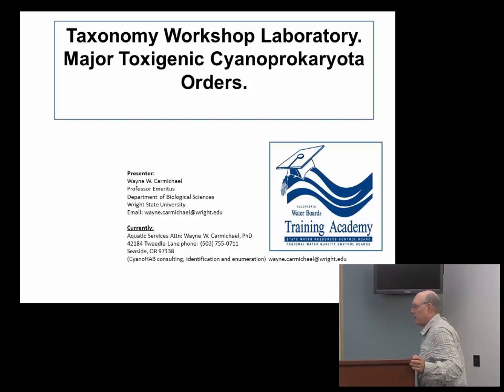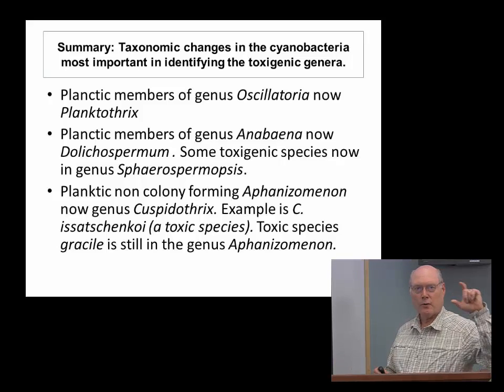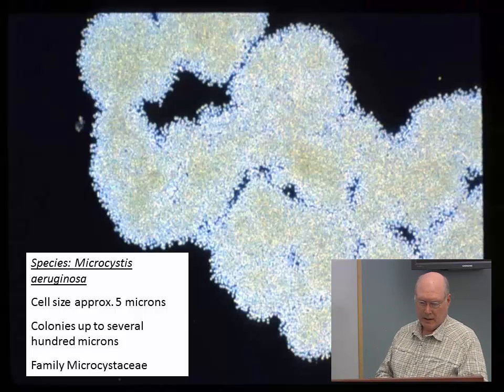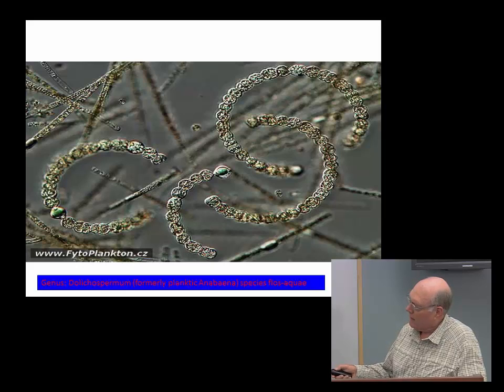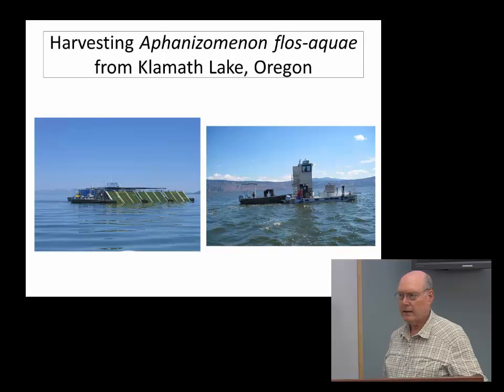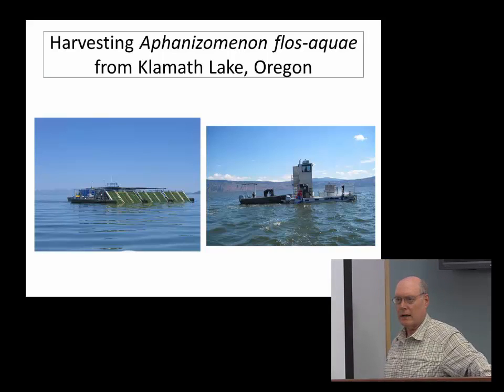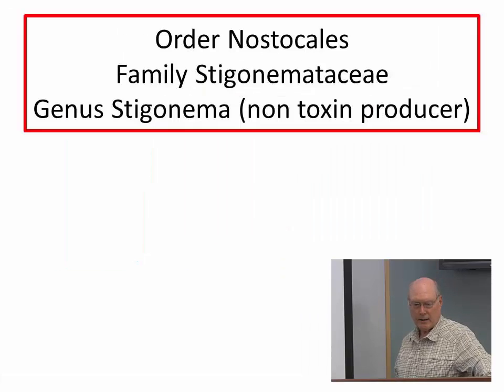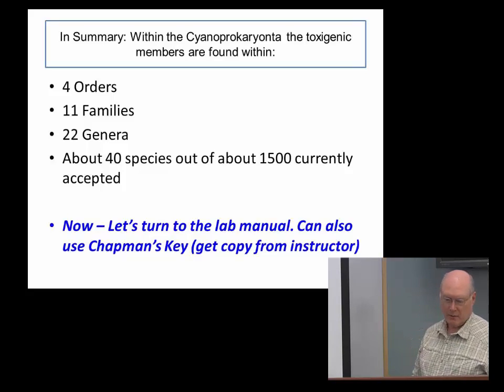Lecture 6 Identification of CyanoHABs-discussion of taxonomy keys & more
Lecture 6 Identification of CyanoHABs-discussion of taxonomy keys plus some discussion/demonstration of sampling, handling and enumeration

June 2016 One Day Workshop on Identifying and Responding to Cyanobacteria Harmful Algae Waterblooms in California

Presenter:
Wayne. W. Carmichael
Professor Emeritus
Aquatic Services
Oregon Lakes Association Board of Directors
Clatsop County Soil and Water Conservation District Board of Directors